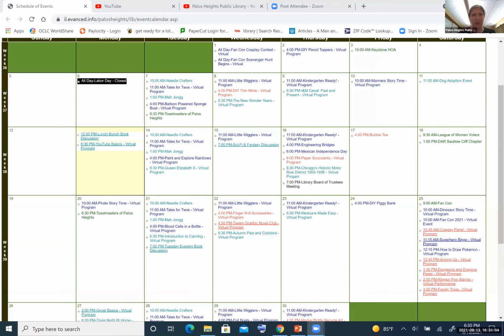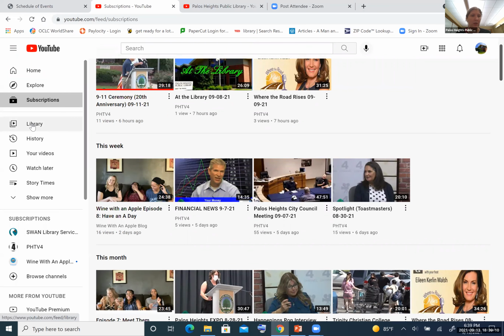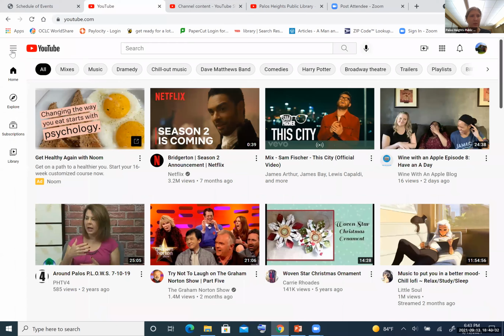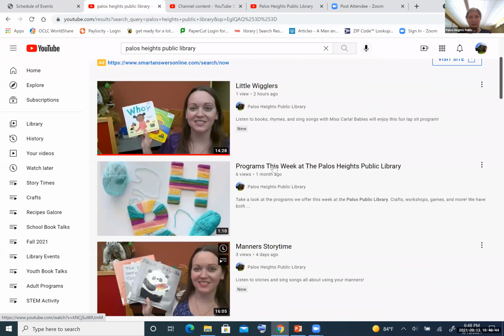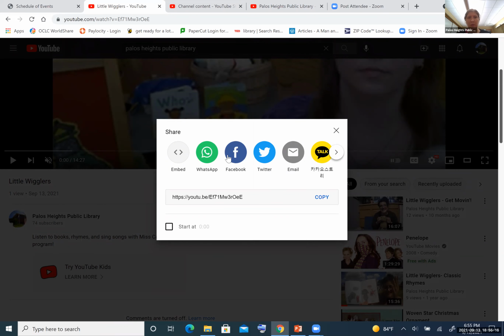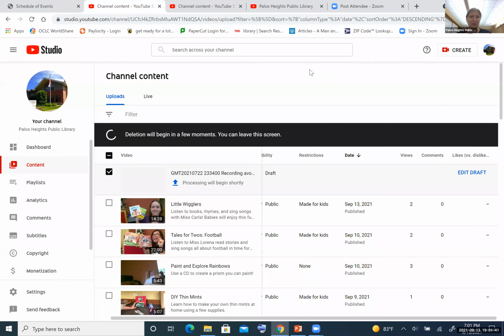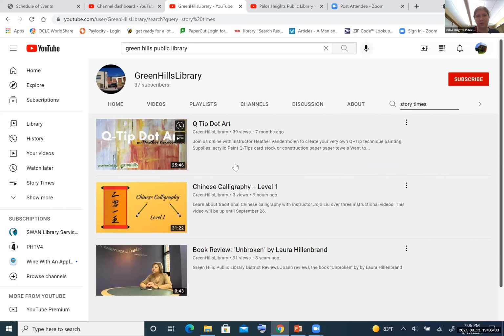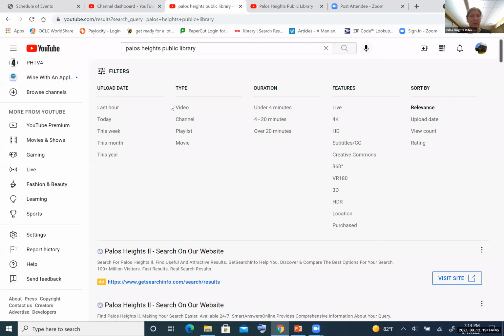YouTube Basics - Virtual Program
Learn the fundamentals of navigating, sharing, and staying safe on YouTube, a massive video-sharing site.  Originally presented as a Zoom class on 9/13/2021.